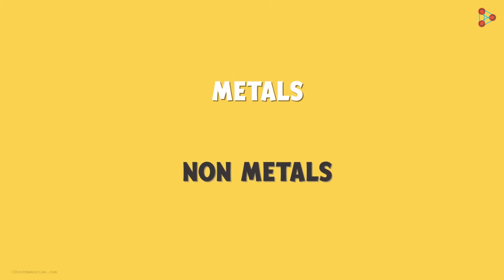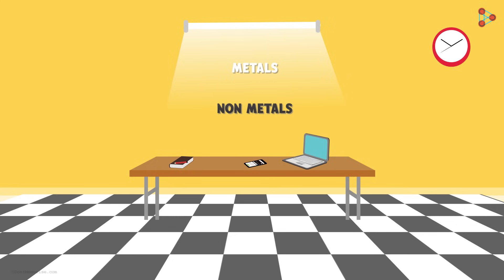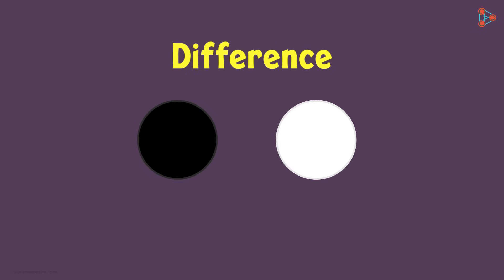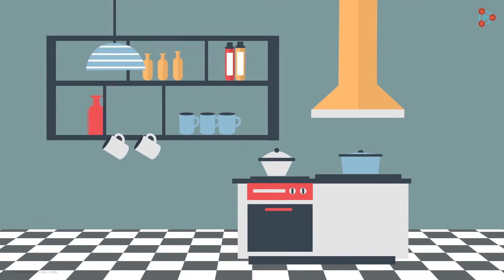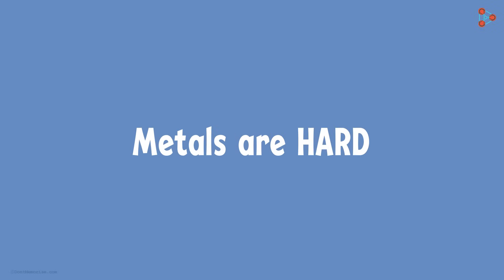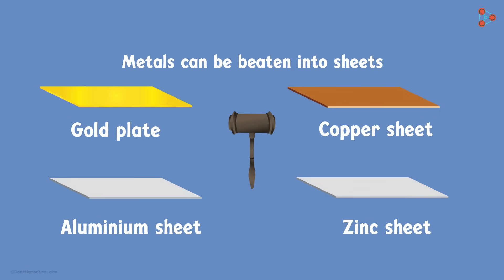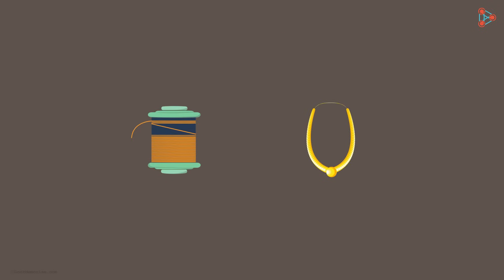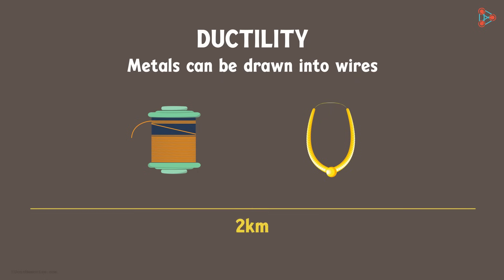Physical Properties of Metals and Nonmetals - Part 1 | Don't Memorise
We have encountered the terms 'METALS' and 'NON-METALS' many times. Can you look around and see if they exist in your surroundings? What is your table made up of? Aluminium? Or wood? What about the phone or the laptop you are viewing this video on? What about oxygen you breathe in and the Carbon Dioxide you breathe out? What are these elements? Are they Metals or Non-metals? Well... to know that, take a sneak peek into this video.

To learn more about Metals and Non-Metals, enroll in our full course now

In this video, we will learn:
0:00 Introduction
0:43 Physical Properties of Metals & Nonmetals
0:47 Metallic Luster
1:28 Malleability
2:15 Ductility of Metals